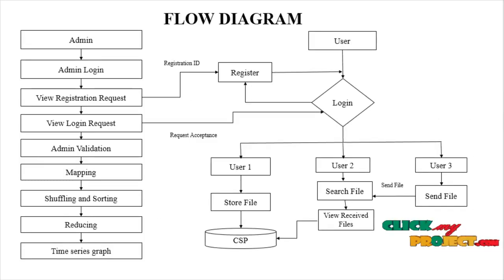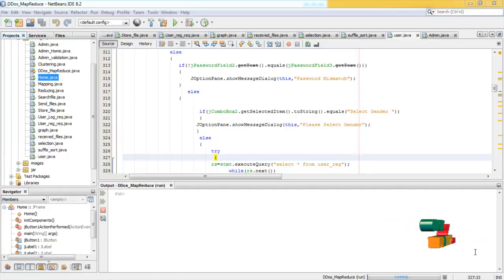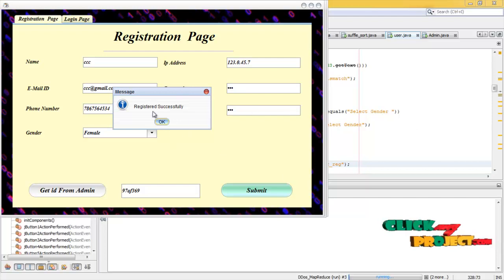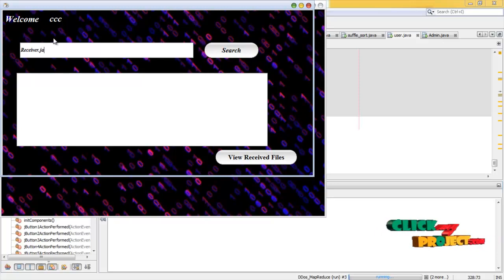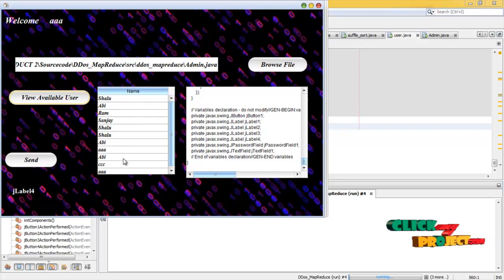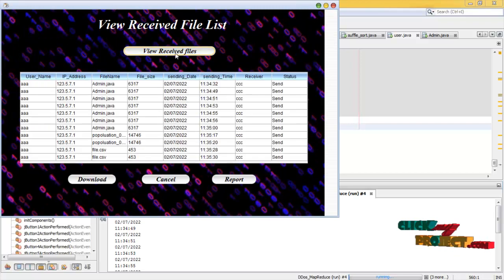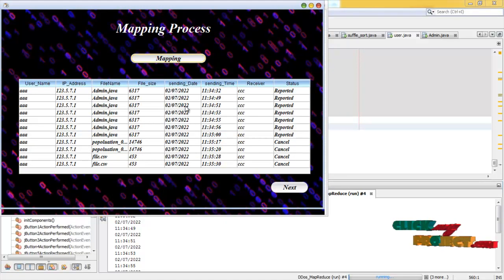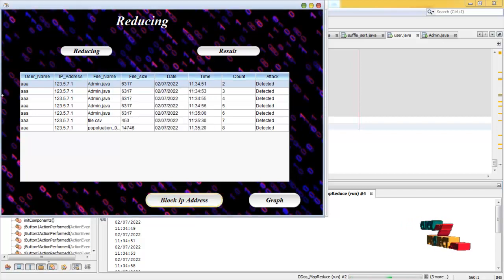JAVA Datamining Project - Faster Detection and Prediction of DDoS attacks - ClickMyProject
Security in the Internet is gradually becoming a paramount aspect as large numbers of servers are being deployed over the Internet to provide various automated services.
A very prominent attack on the web is Distributed Denial of Service (DDoS) attack which is also being considered as one of the major threats to the recent development in the field of computing such as Cloud Computing and Internet of Things.
The proposed approach helps in faster identification of DDoS attacks and blocking of suspicious IPs thereby significantly decreasing the traffic from malicious users.
 The simulation results obtained reflect the fact that we can detect a DDoS attack in durations as short as five minutes and also block the IPs that could be potentially malicious thereby decreasing the traffic on the server significantly

Including Packages
* Base Paper
* Complete Source Code
* Complete Documentation
* Complete Presentation Slides
* Flow Diagram
* Database File
* Screenshots
* Execution Procedure
* Readme File
* Addons
* Video Tutorials
* Supporting Softwares

Specialization
* 24/7 Support
* Ticketing System
* Voice Conference
* Video On Demand *
* Remote Connectivity *
* Code Customization **
* Document Customization **